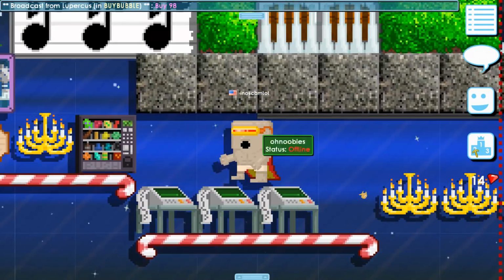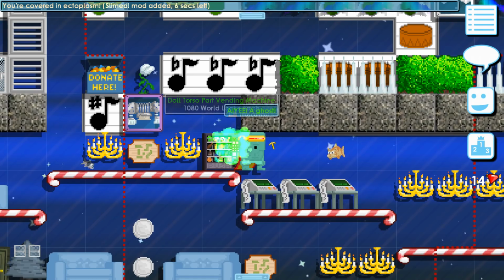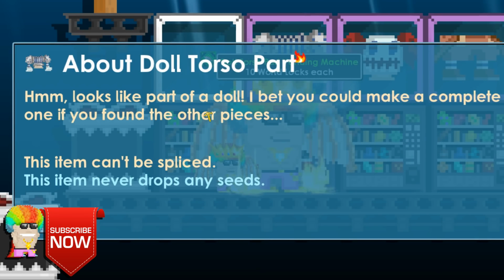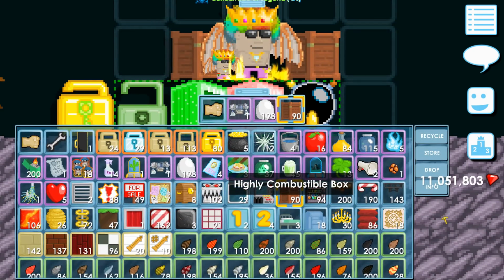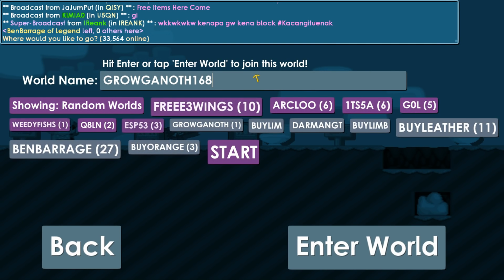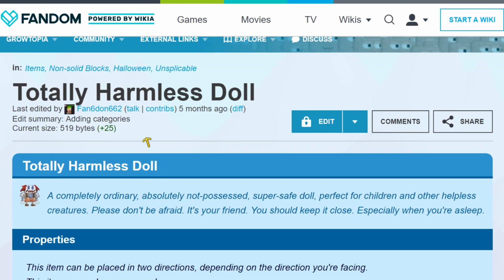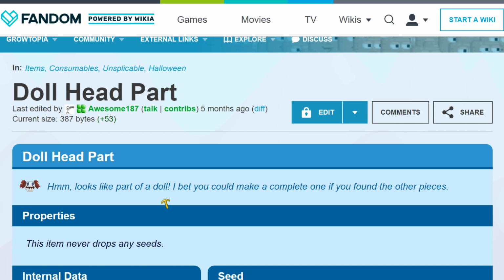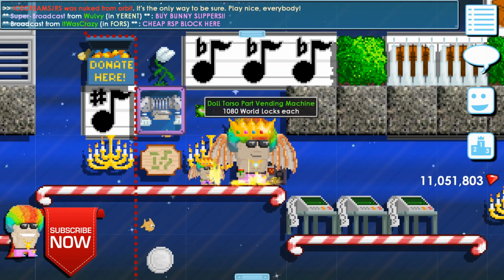Growtopia - This *SCAM* makes you *POOR*! DANGER!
Watch out for this scam in Growtopia! You wanna be poor and quit?!

❂ SUB for more! LIKE | SHARE| COMMENT! ❂

★ Main Growtopia worlds: BenBarrage | iquit [Visit]

➥ Play Growtopia!